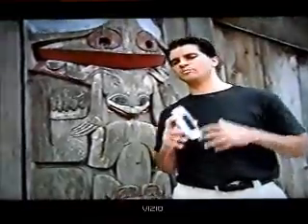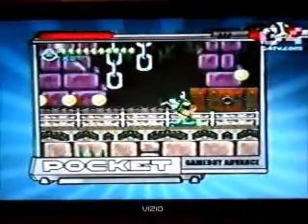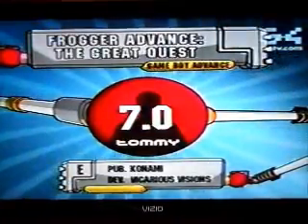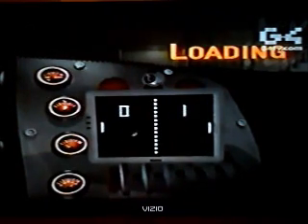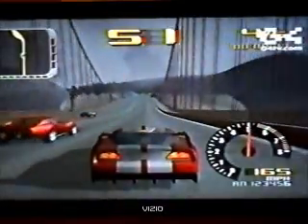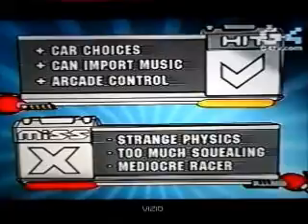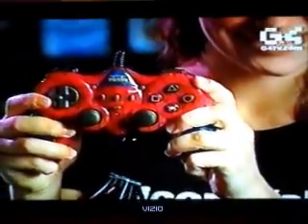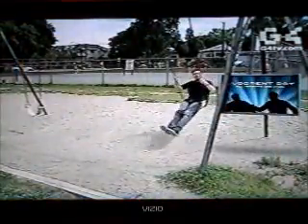Judgment Day [Part 2]- Frogger Advance, Test Drive and Hardware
Tommy travels to the depths of British Colombian outback to find a froggy totem pole to review Frogger Advance: The Great Quest for the Game Boy Advance.

Then, at the swings, he and Victor look at Test Drive for the Xbox, as well as the Naki Spider-Pad for the PlayStation 2.